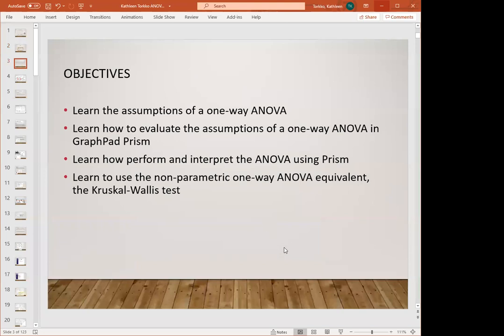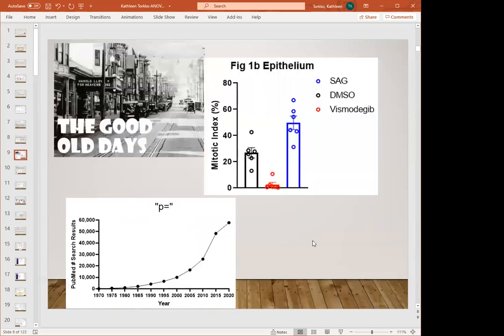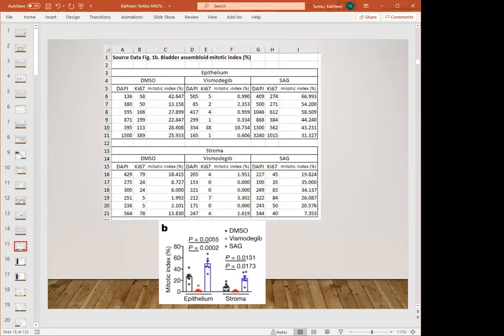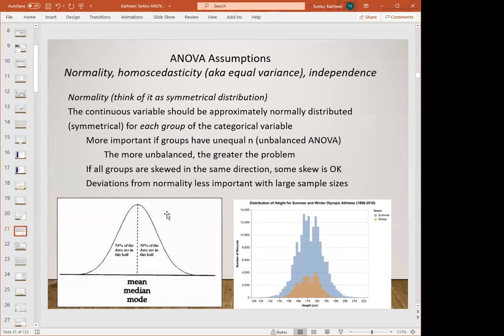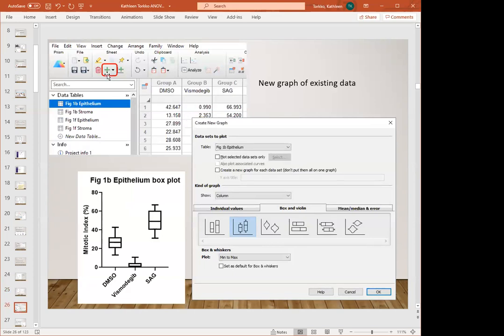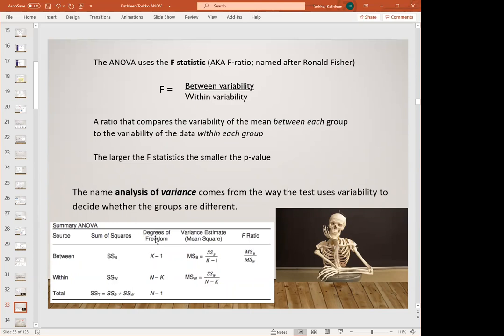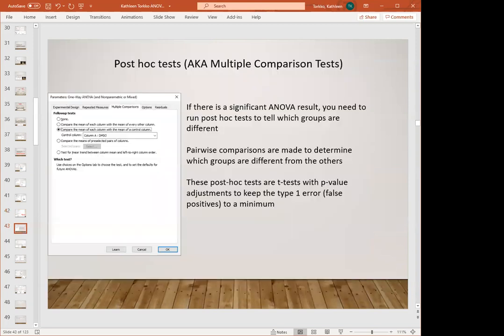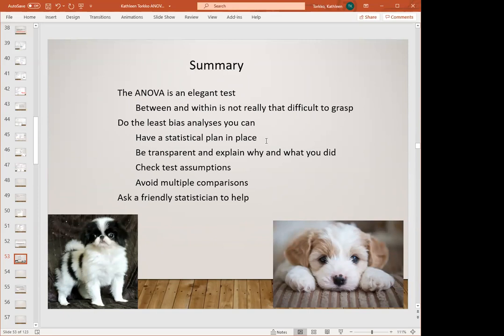A Prism Practicum: The Elegant Analysis of Variance ANOVA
Kathleen Torkko, PhD, MSPH, MS
Associate Professor
Department of Pathology
Department of Biostatistics and Informatics (SOPH)